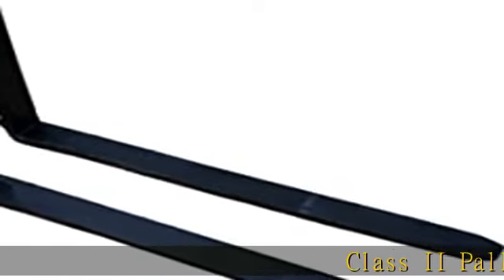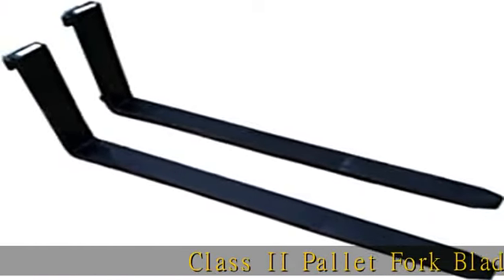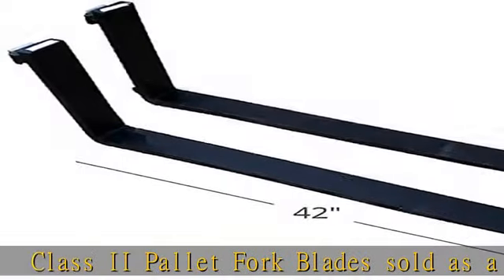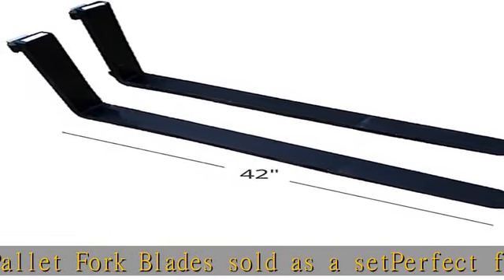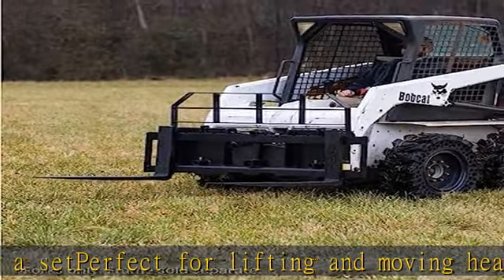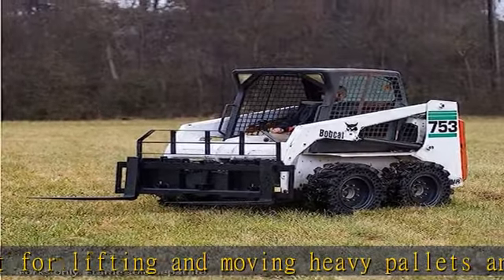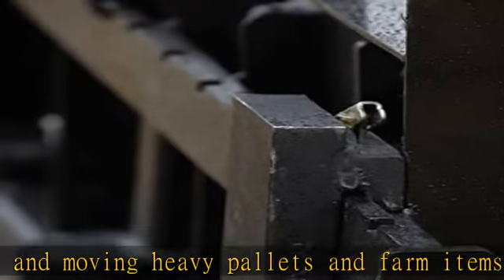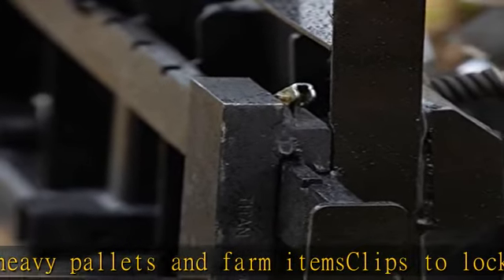Titan Attachments 42" Pallet Fork Blades, 4,000 LB Load Capacity, Class II Forklift Blades